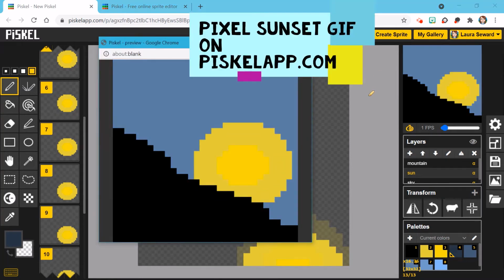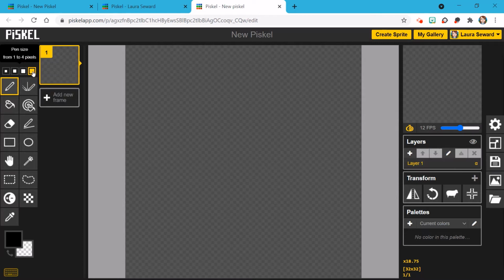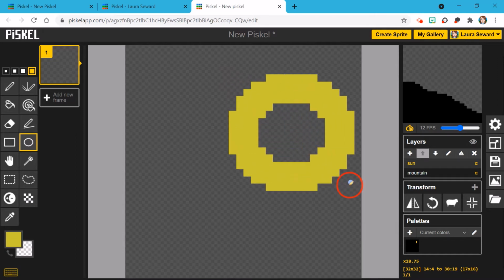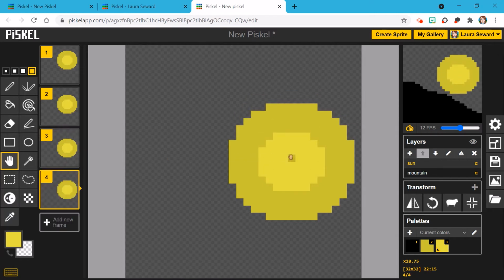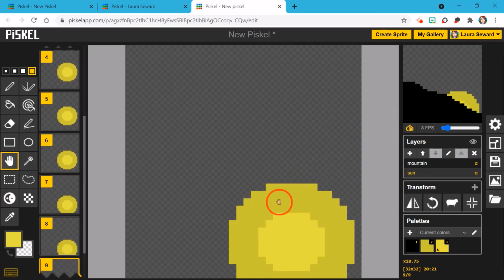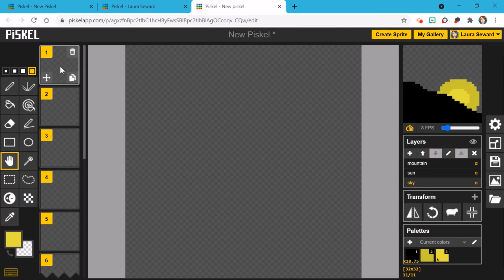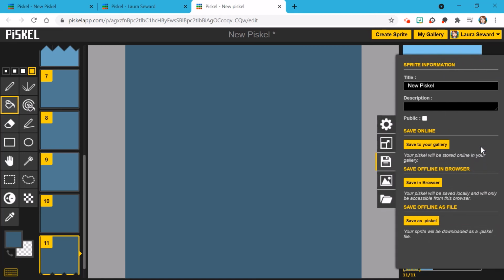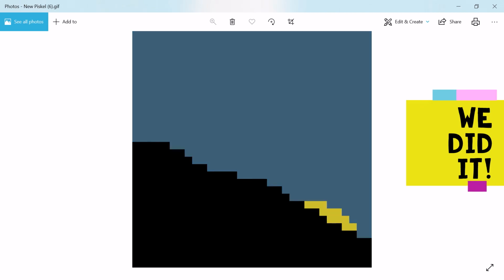Pixel Sunset Gif